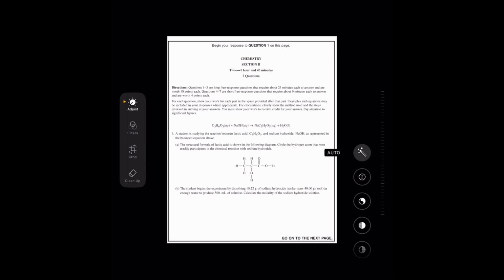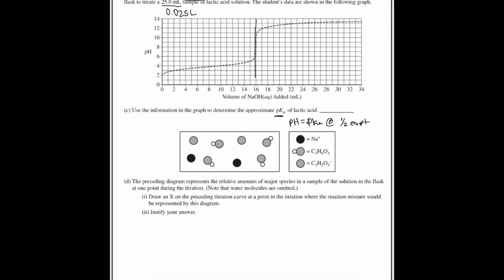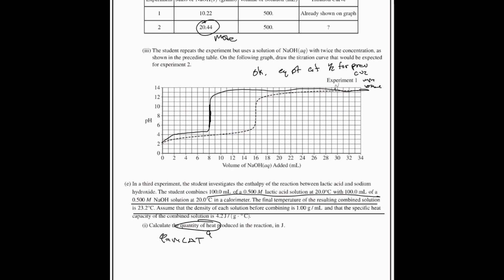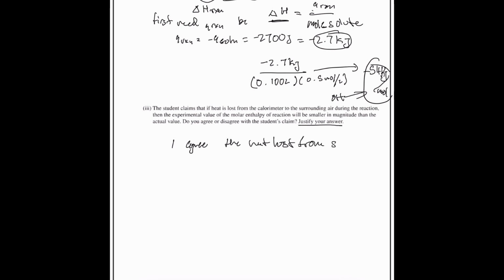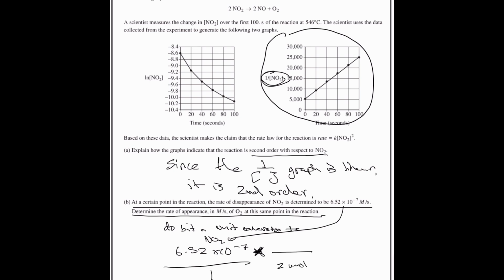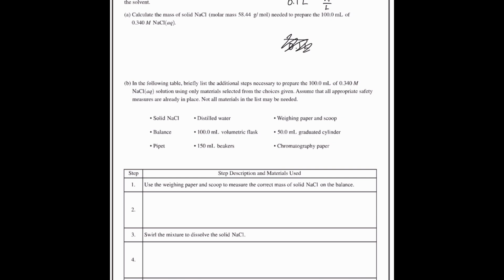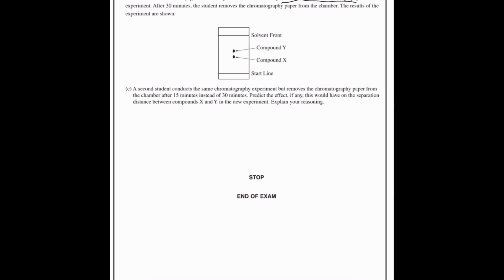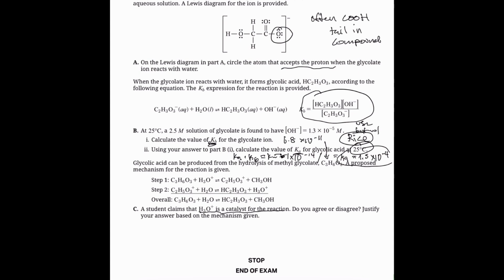Alex’s AP Chem tutorial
play at 1.5 speed